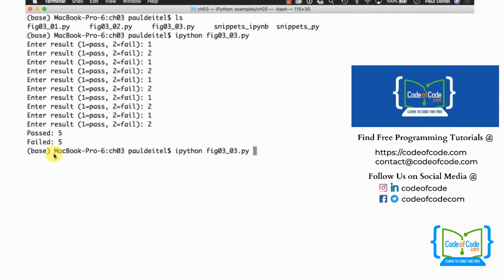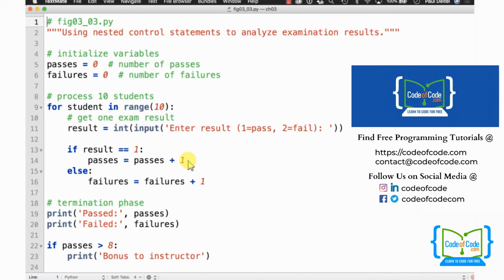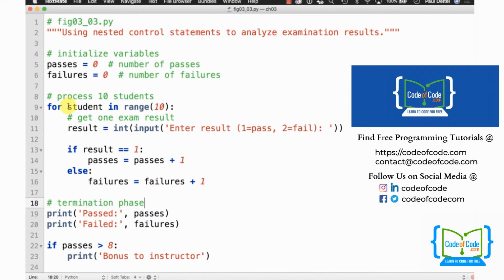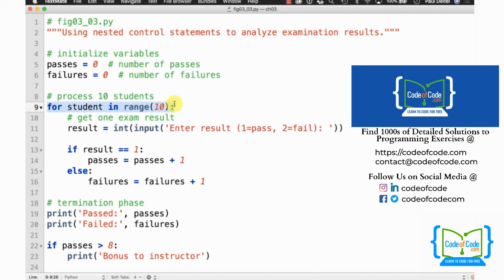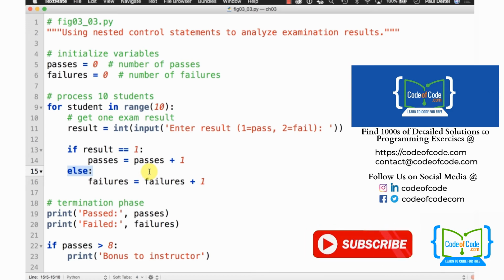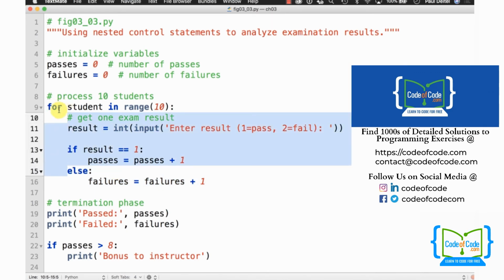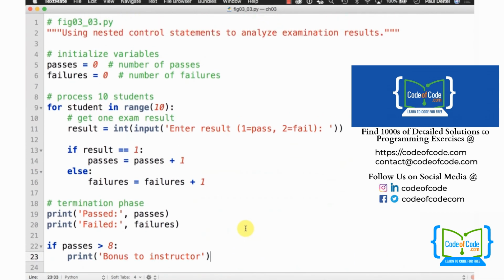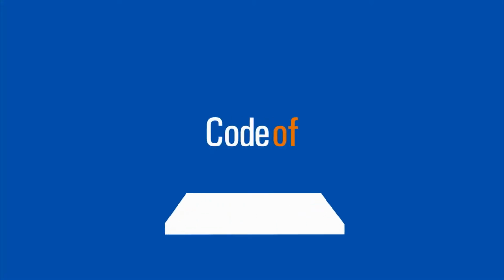Learn Python | Ep.13: Implementing the Algorithm Program; Nested Control Statements | CodeOfCode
In today's episode, we'll discuss the topic, ''Learn Python | Chapter 03: Control Statements Ep.13: Implementing the Algorithm Program Development Nested Control Statements—Implementing the Algorithm | CodeOfCode''